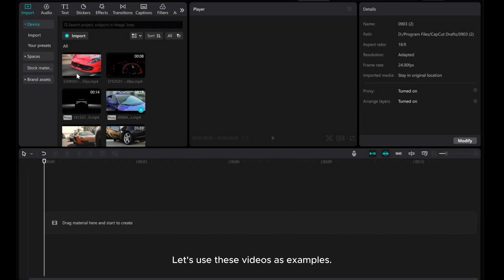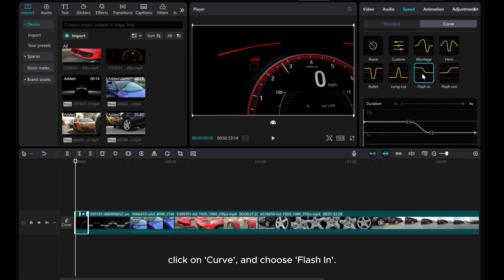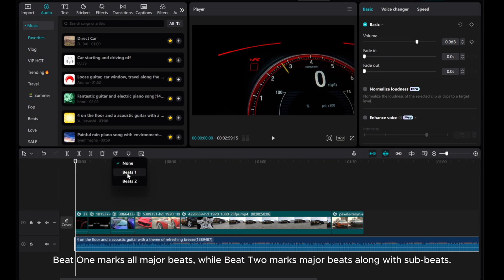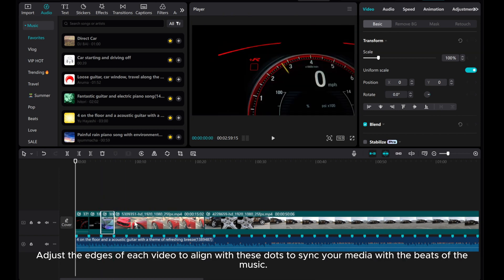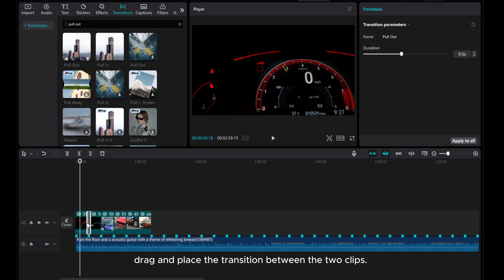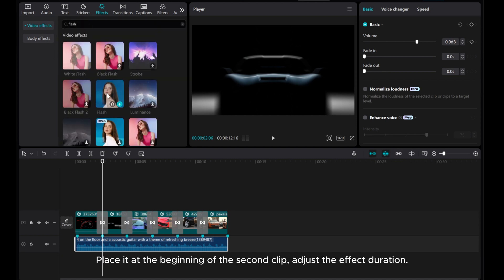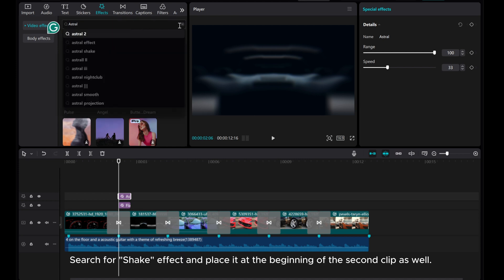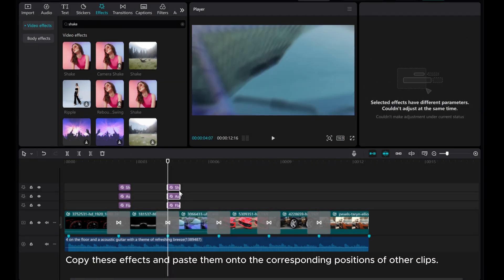Creating Beats Transitions in CapCut PC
Elevate your video editing game with this tutorial on creating beats transitions in CapCut PC.